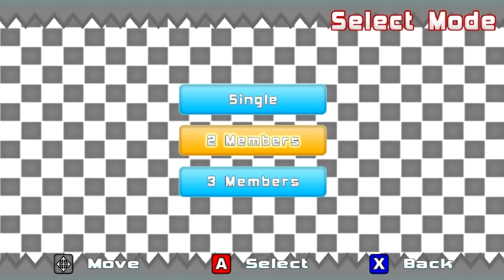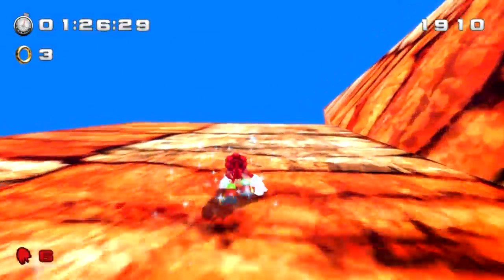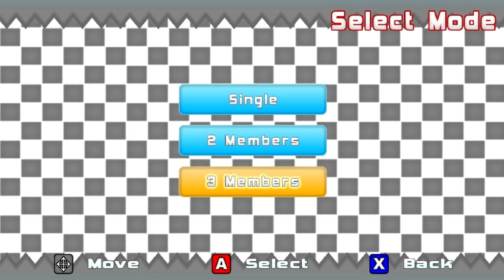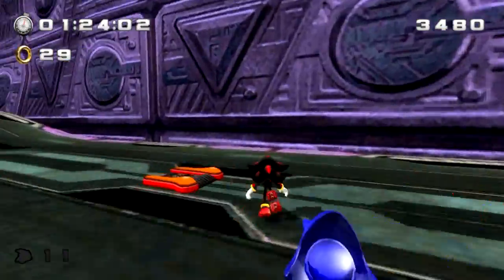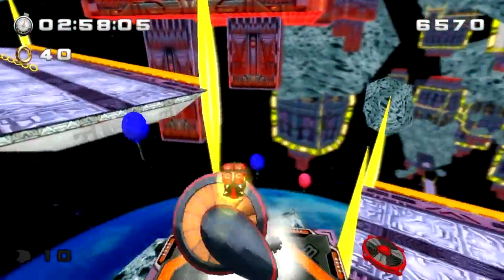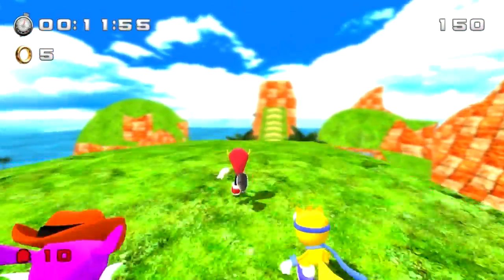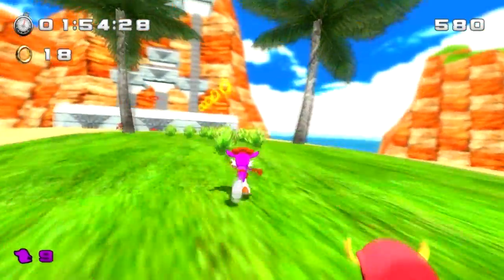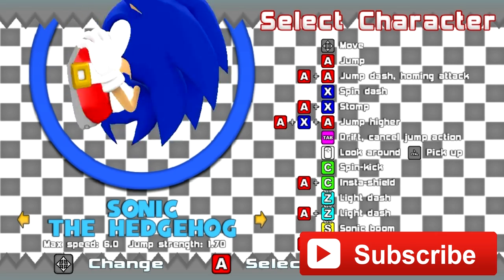Sonic World (DEMO) - SAGE 2014